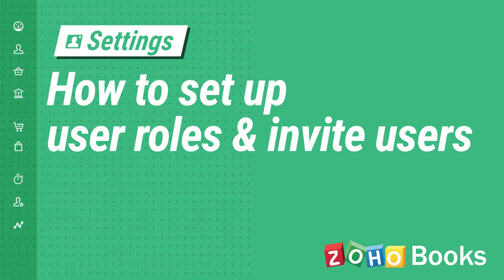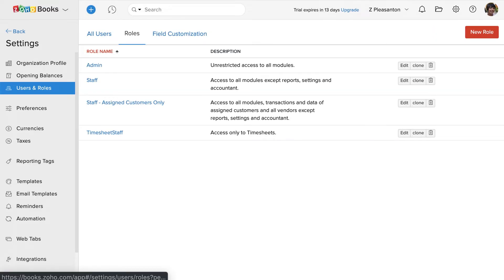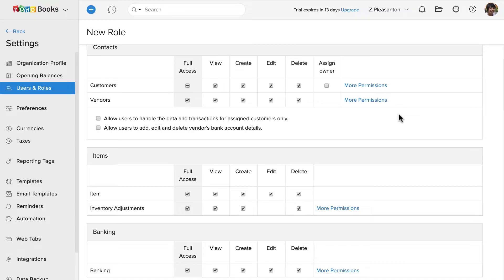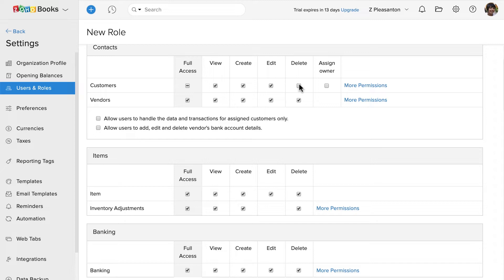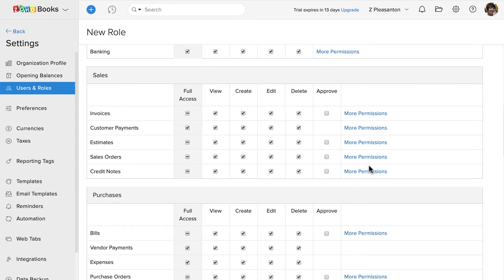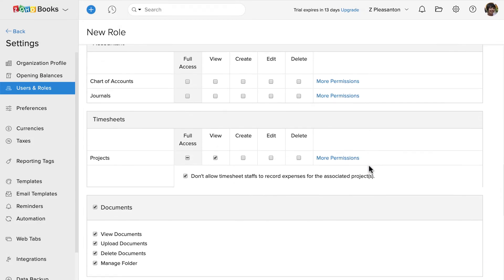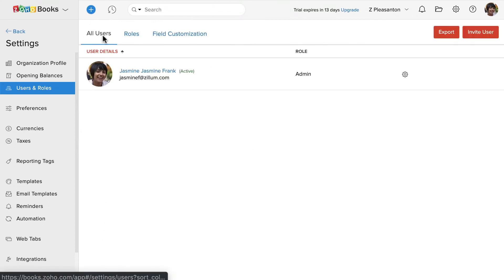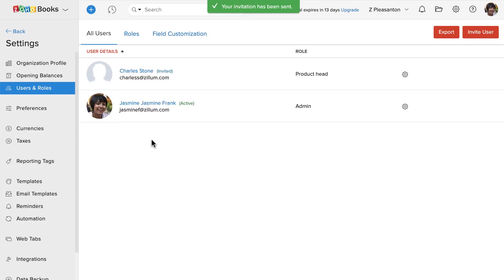How to Set Up User Roles and Invite Users | Zoho Books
Zoho Books is an online accounting application that takes care of the accounting needs of your business. Zoho Books is a cloud based accounting software in which you can record, audit and analyze all financial transactions easily. With secure data storage, easy navigation and customizable features, Zoho Books provides a head start in accounting for small businesses.

You can take a tour of the product using this